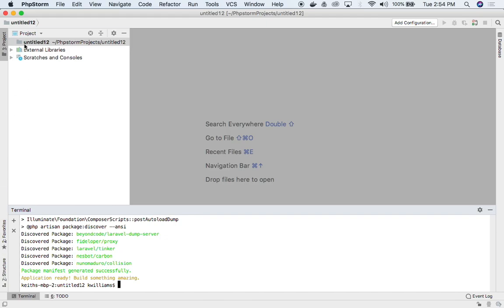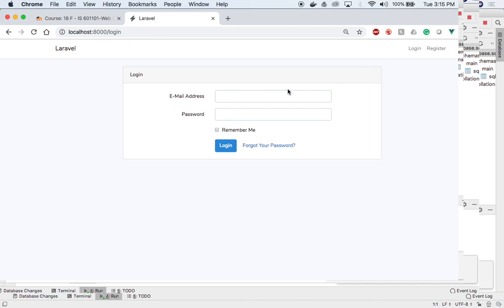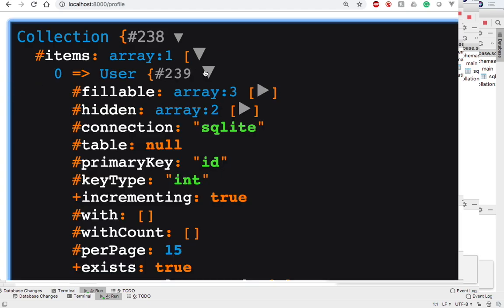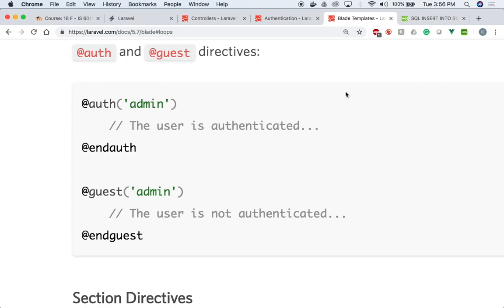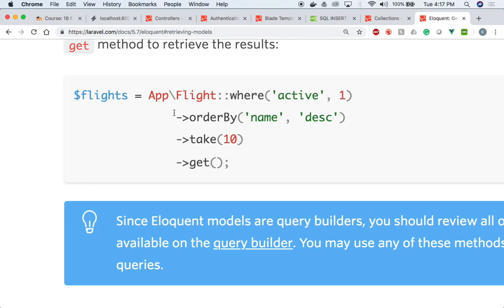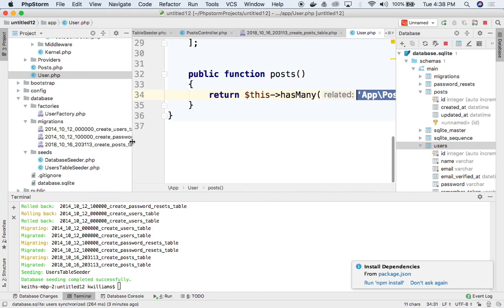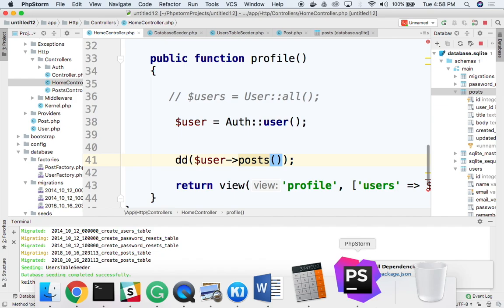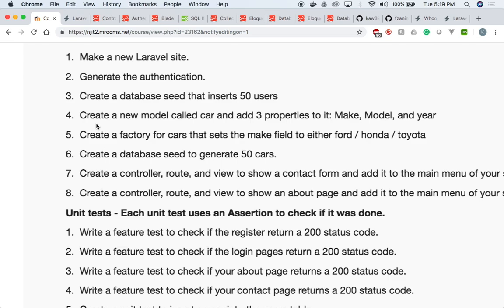Laravel Seeding and Basics Class 601 10 16